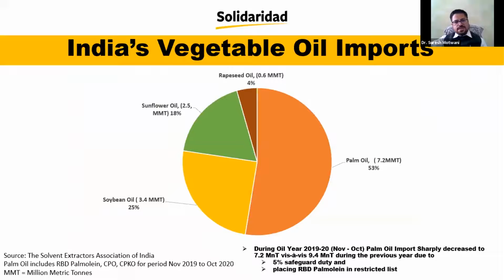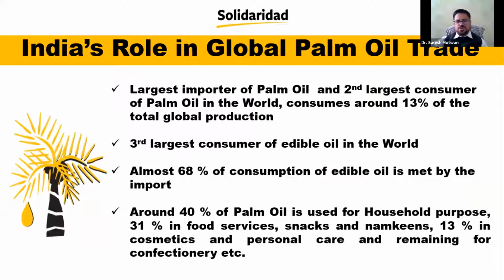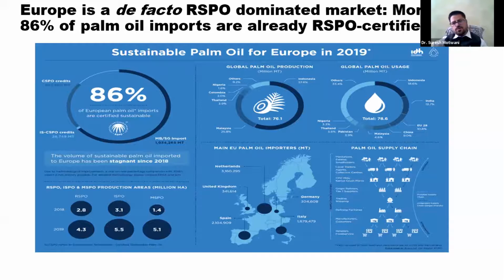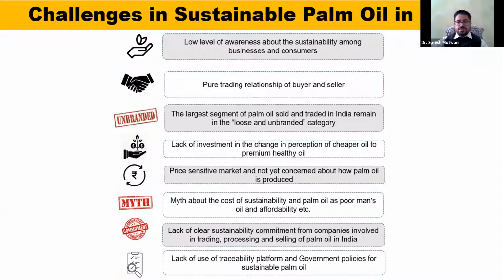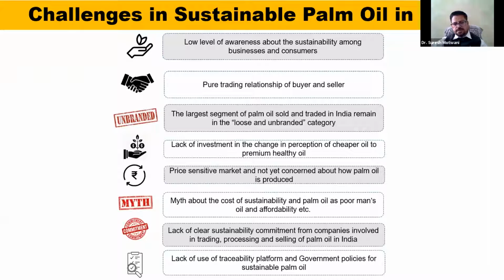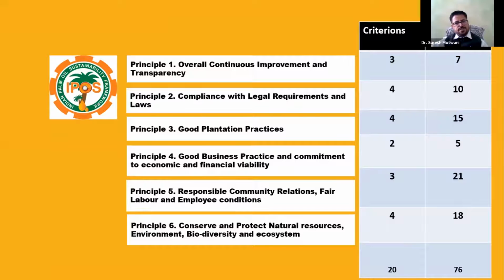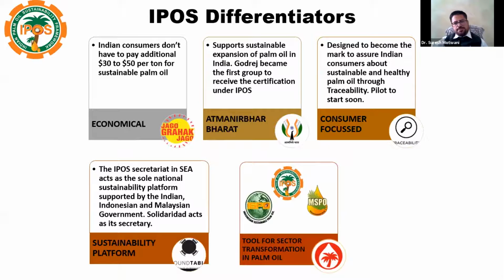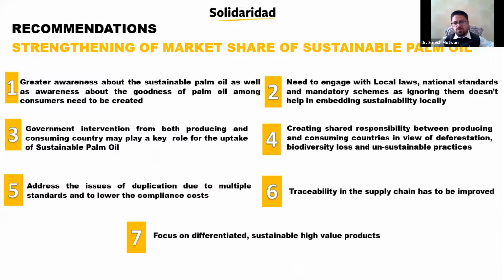Dr Suresh on the webinar of "Strengthening the Market Share of Sustainable Palm Oil in India".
Dr. Suresh Motwani, General Manager, Edible Oil, Solidaridad started with his presentation by giving a detailed overview of the palm oil sector in India and the importance of the Indian palm oil market. He shared the consumption pattern of palm oil and how India is hugely dependent on the imports of palm oil from the key producing countries to fulfill the requirements of its consumers.